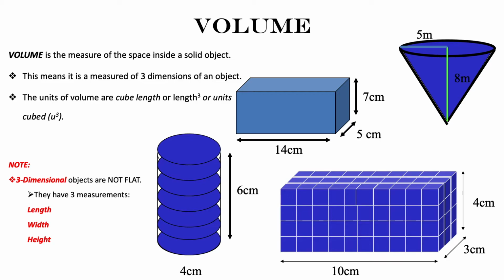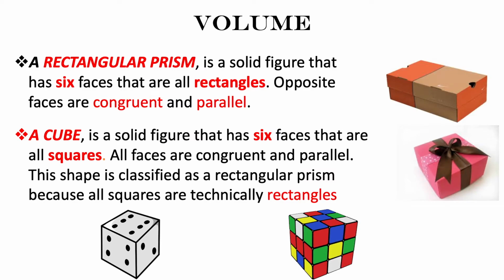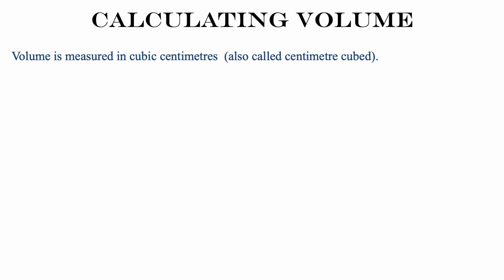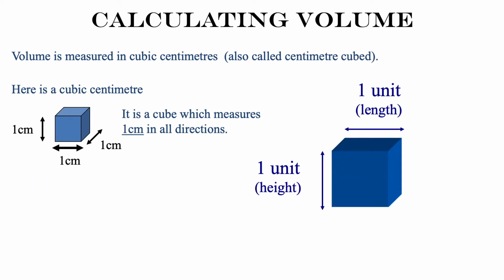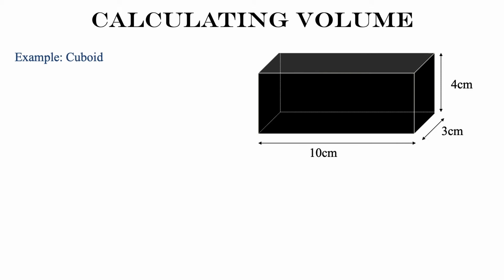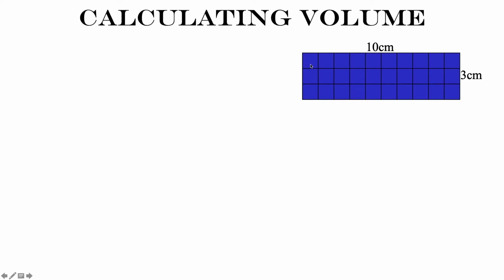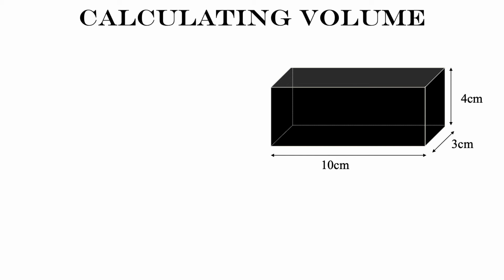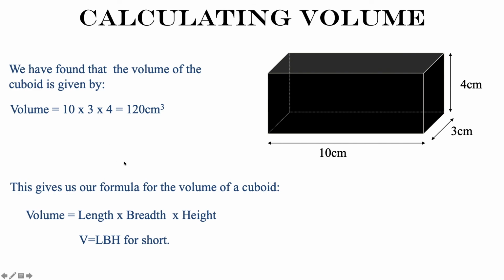Volume Part 1